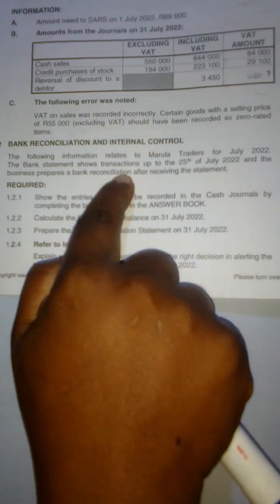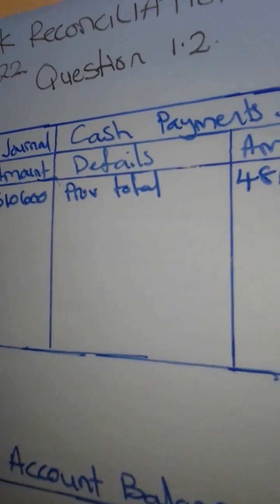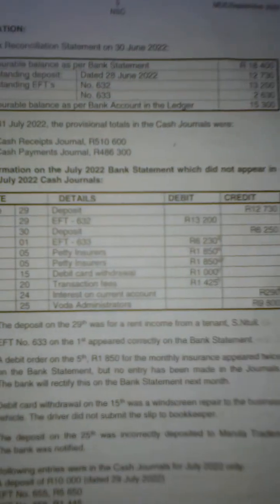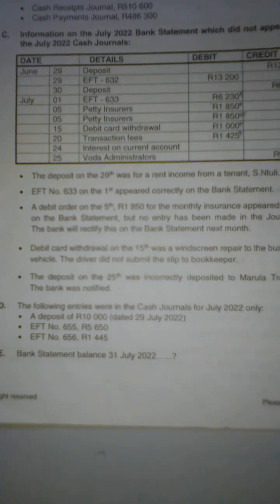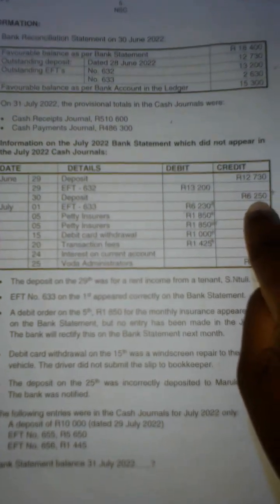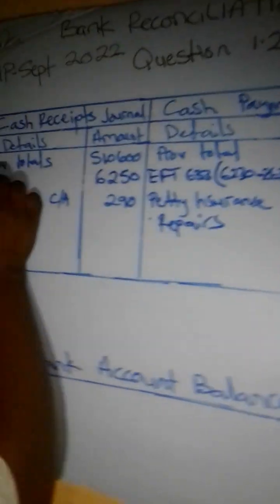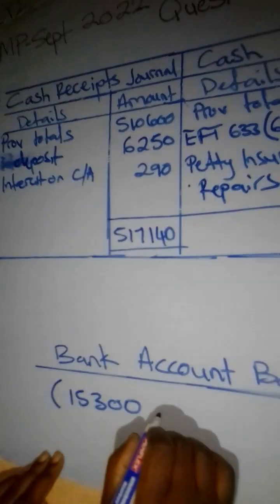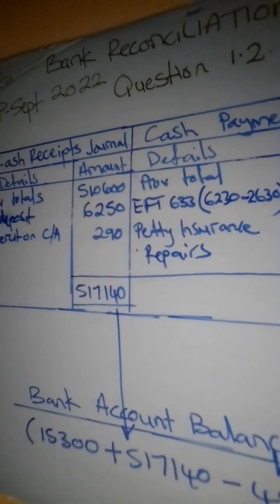Gr 12 Bank Reconciliation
updating the cash journals and calculating the balance as per Bank account